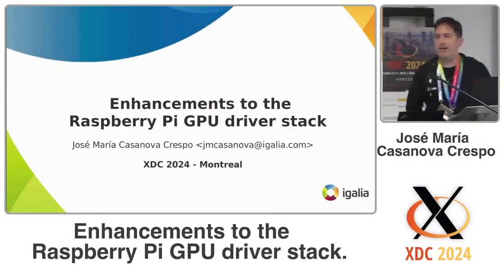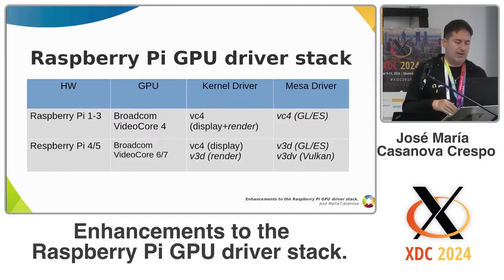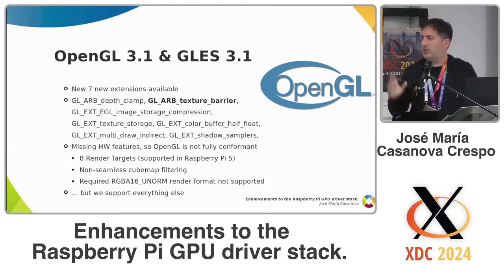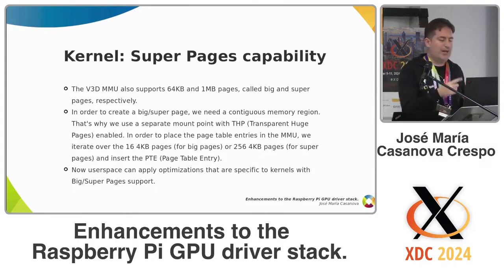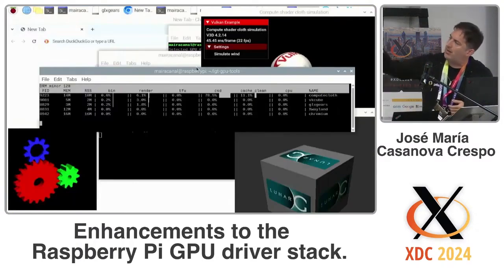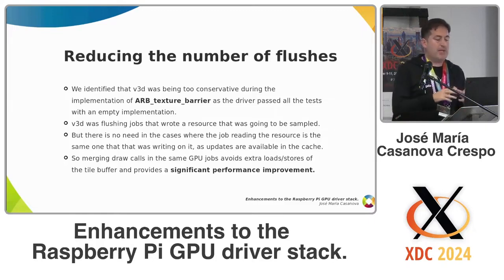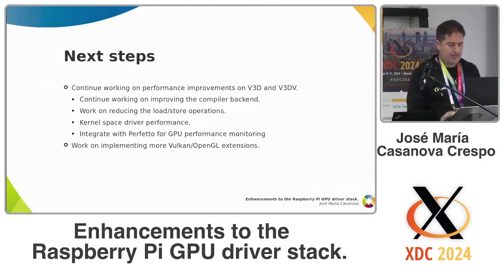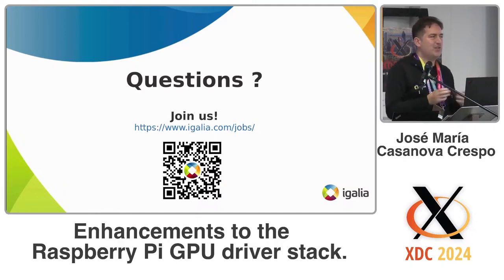Enhancements to the Raspberry Pi GPU driver stack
In 2023, the Raspberry Pi GPU driver team focused on enabling OpenGL 3.1 (v3d)
and Vulkan 1.2 (v3dv) on the Raspberry Pi 5, which launched in October 2023.

It's been one year since the Raspberry Pi 5 hit the market. During this time,
we have been working on getting Vulkan 1.3 conformance, improving subgroups
support and implementing a number of additional features and performance
optimizations on both the kernel and user space drivers.

During the talk we will analyze the different strategies we have followed to
improve the GPU driver stack, allowing us to make better use of memory
resources, reduce memory bandwidth, emit better code for shaders and more. We
will also break down how some of these changes helped improve performance of
specific samples and benchmarks.